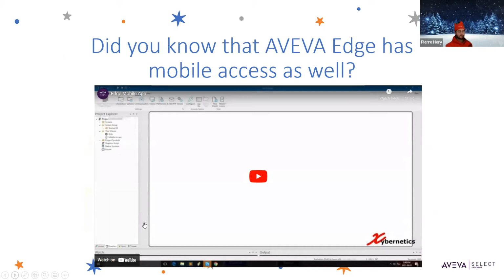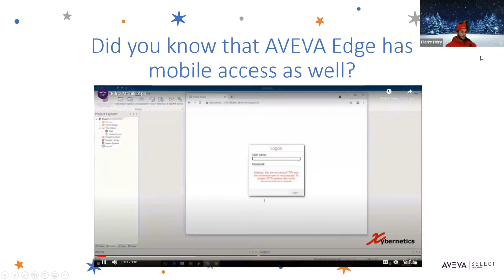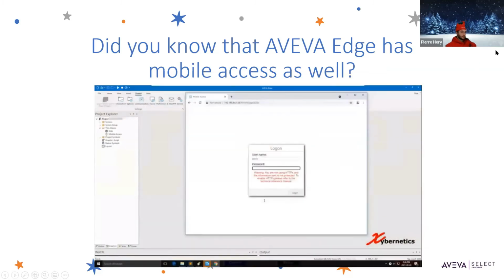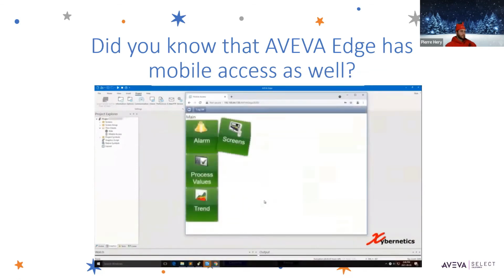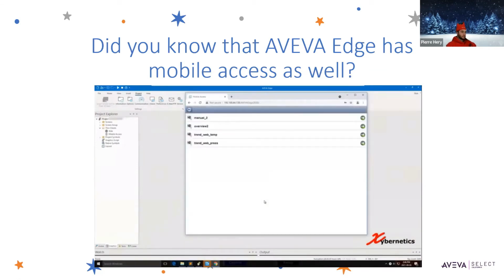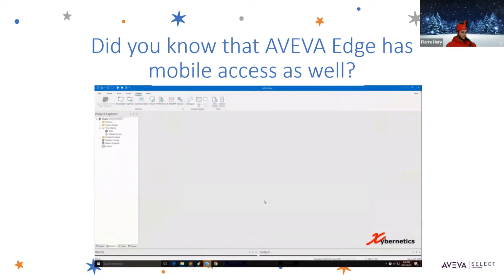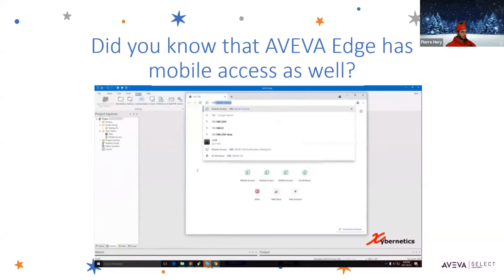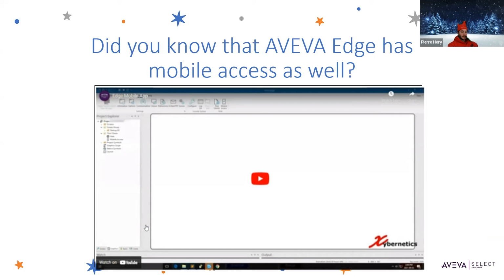Did You Know AVEVA Edge has Mobile Access? | Tips & Tricks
Discover the Mobile Access feature of AVEVA Edge in this informative video! Learn how to enable mobile access through an HTML5 compliant browser on your phone and explore the steps to configure it in the Edge development environment. Find out how to efficiently define and use screens on mobile web access using screen groups. With AVEVA Edge's mobile access, you can conveniently access your application from any device with a web browser.